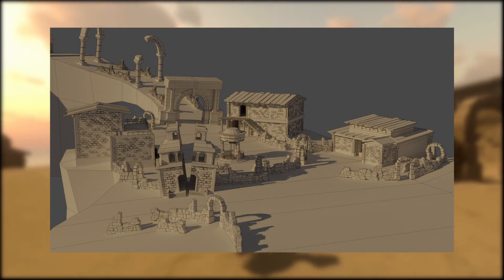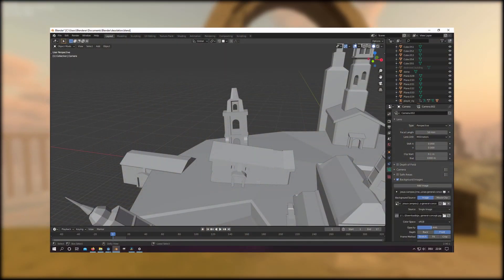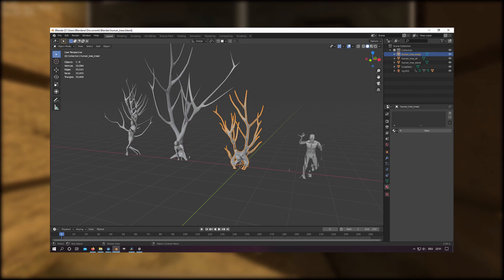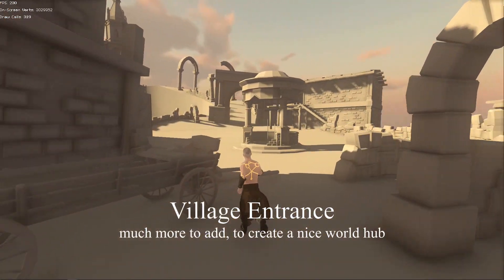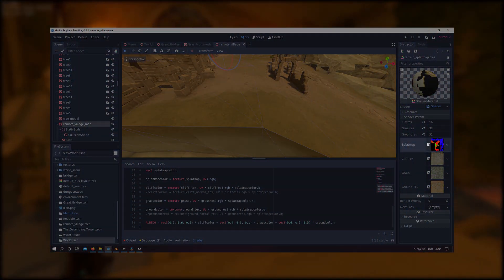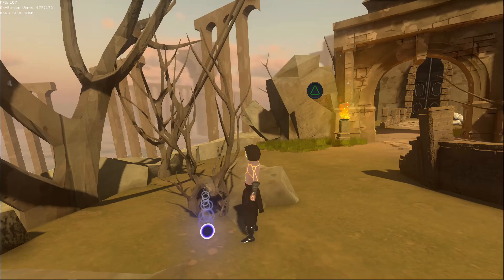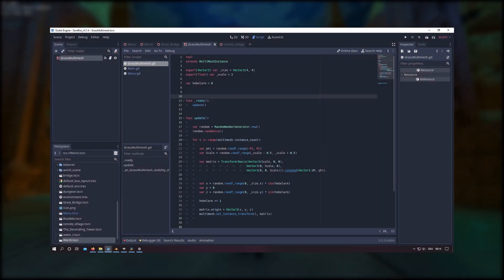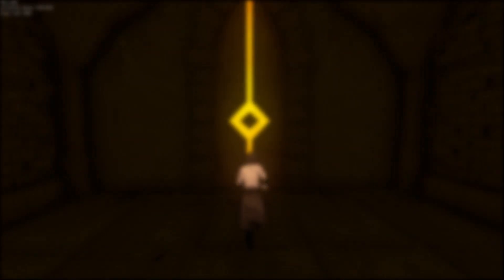Building a Open World for my Game | Sandfire Devlog #2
Hello In this Devlog I cover the creation of my small open world, music, programming and 3D modelling. Waiting for Godot 4.

Sandfire takes the Player on a journey through a profound Abyss to find the source of a magic sickness that currently plagues the rest of the world.

Timestamps:

0:00 Intro

0:20 Creating a Open World
1:00 Basic Blockout
2:03 Examples

3:02 Adding Details

4:18 Texturing
4:39 Splatmap texture
5:40 Finalizing the map
6:15 Performance

6:50 Making a Main Menu
7:32 Grass Shader
8:20 Music

8:45 Future Plans
9:25 About the Demo